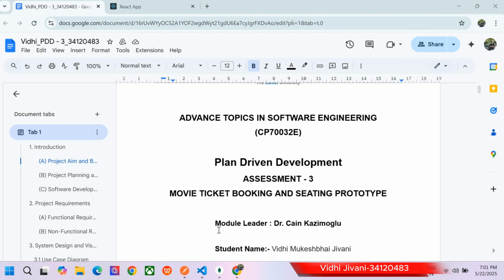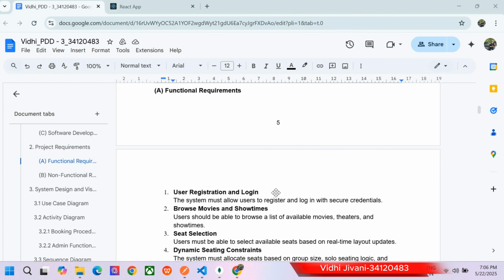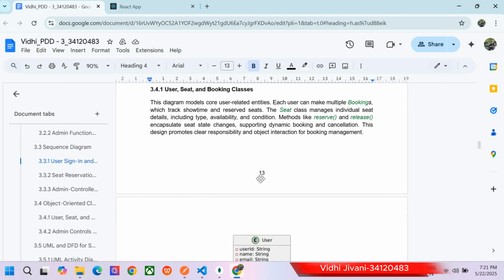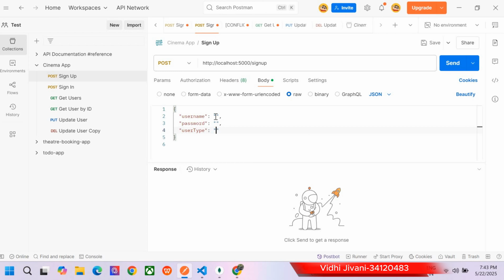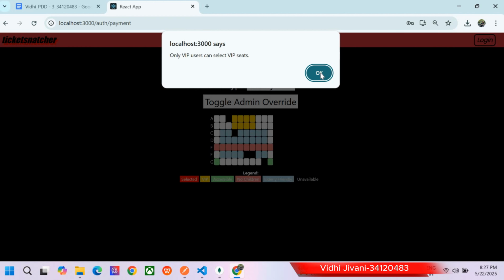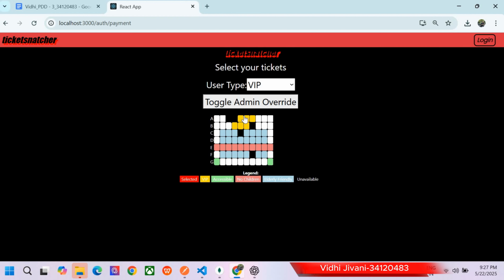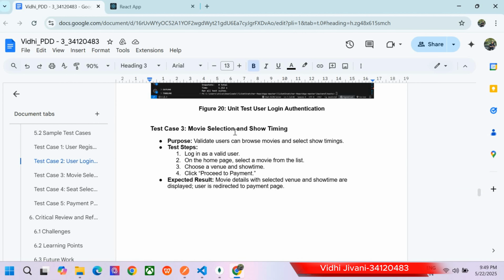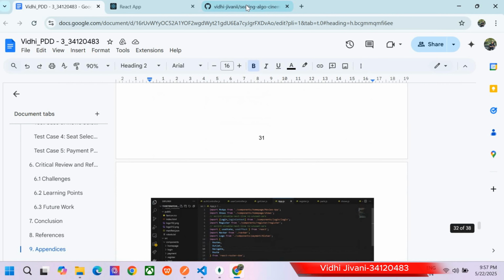Movie Ticket Booking System | MERN Stack Project | Smart Seating Algorithm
In this video, I present a full-stack seating allocation prototype built using the MERN stack (MongoDB, Express.js, React.js, and Node.js). This project simulates a real-world cinema booking system with advanced features such as:

Group seating constraints (2–7 seats together)

VIP and accessible seating areas

No-children zones and random unavailable seats

Secure user authentication with role-based access control

Admin override for manual seat management

Dynamic, user-friendly React interface with real-time seat availability

I walk you through the system architecture, key algorithms, testing strategies, and challenges faced during development. This project demonstrates how modern web technologies can be combined with complex business rules to create scalable and flexible venue seating solutions.

Vidhi Mukeshbhai Jivani